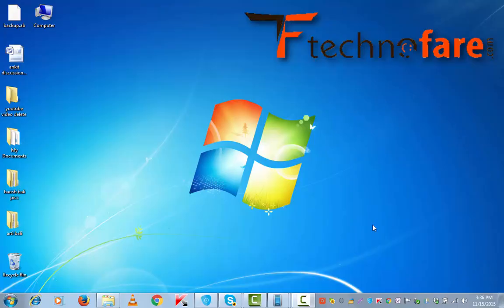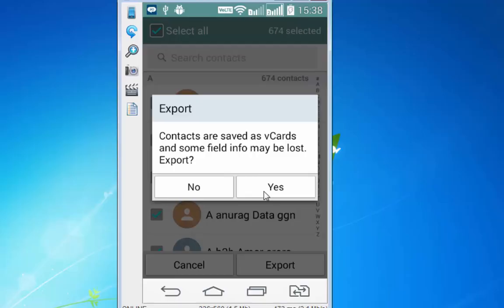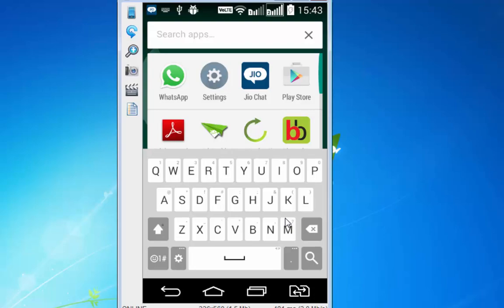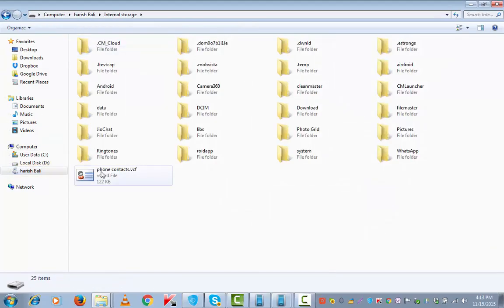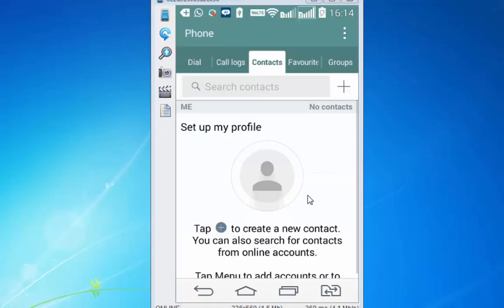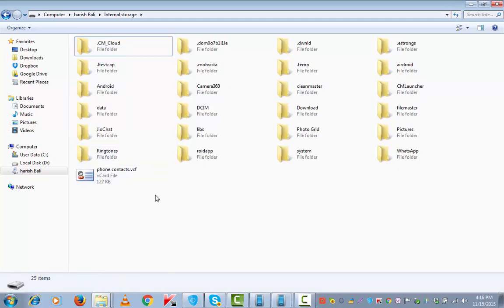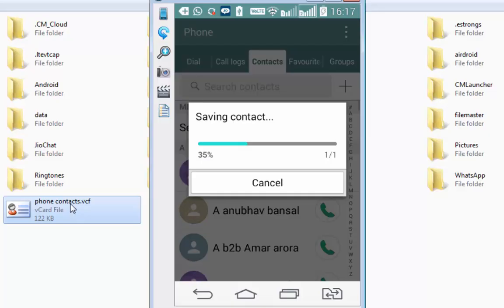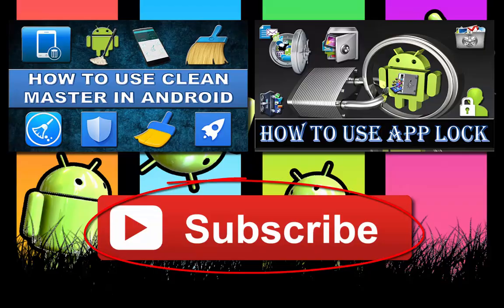How to transfer android contacts to PC using USB cable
Android phone can easily create a VCF file of contacts. This file can be copied from android phone to PC using a USB cable. By following this process your android phone contacts are transferred to PC.

In an unlikely event if you loose your contacts, then you can straight away copy this vcf file from your PC to your android device and import the contacts.

There are two reliable methods for taking backup of android contacts to computer.

B.Take backup of android contacts to PC using USB by creating a vcf format backup file.

This tutorial explains method B by practical demonstration, it just takes 2 minutes for the backup of computer.

Only flip side of this method is – New contacts that you add – will not be part of this vcf file unless you take fresh backup.

If you face any difficulty in creation of vcf file for taking backup of your android contacts to PC, please share your mobile device model number on comments below.

Any queries, please mention in comment, I will try my best to address the same.